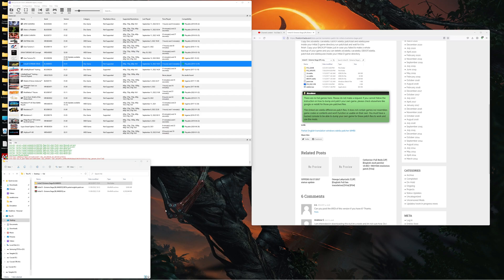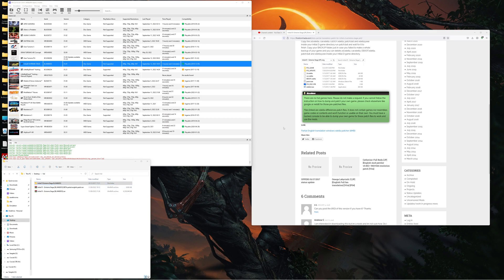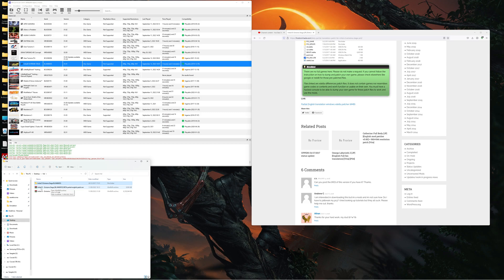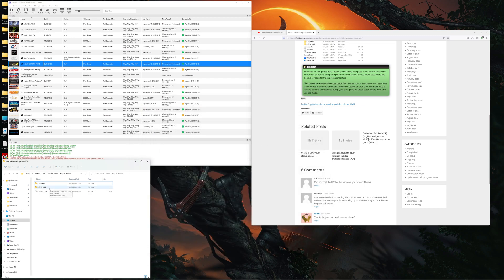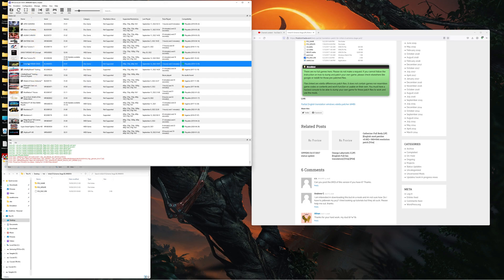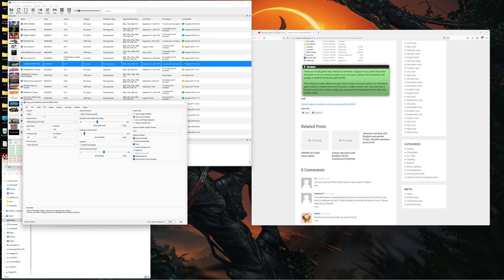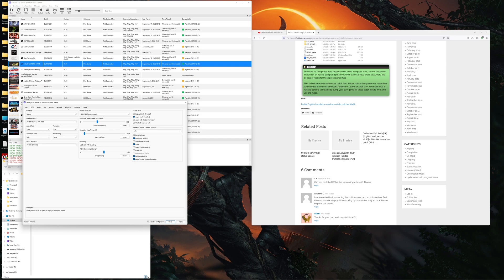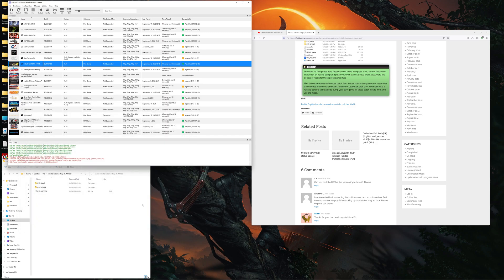Initial D Extreme Stage PS3 RPCS3 4K 60FPS Gameplay with English Patch tutorial and link/settings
Link to patch has been updated, old one was taken down.
PLEASE MAKE SURE YOUR GAME SERIAL IS [BLJM60055]!!!

Other serial versions will not work with this patch! Sorry I forgot to add this in to the video.

Here is the link to the patch, please watch for a proper tutorial!

In this video I will be demonstrating how to apply the English patch to the game and going through the settings needed for perfectly playable emulation on RPCS3. This is a very popular series in Japan with somewhat of a cult following. I myself find the game entertaining in short bursts, but the handling does take some adjusting to. It is like a hybrid of Crazy Taxi and Ridge Racer, typical Sega craziness :)

MSI Z690 Edge WiFi DDR4
Intel i7 12700K @5GHz all core
RTX 3090 FE
32GB (16gbx2) GSKillz Trident Z RGB 3600MHz CL14